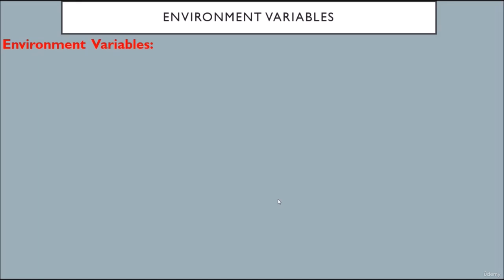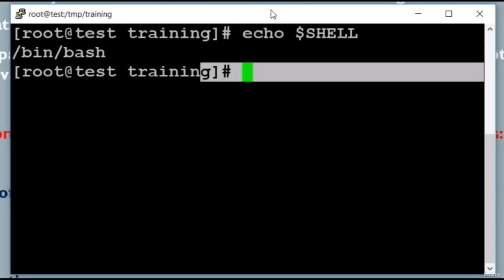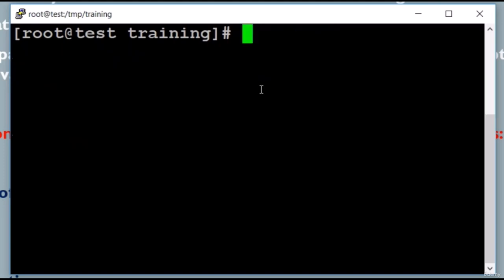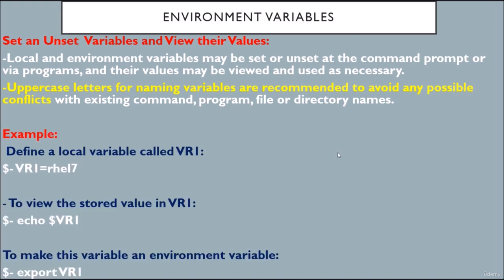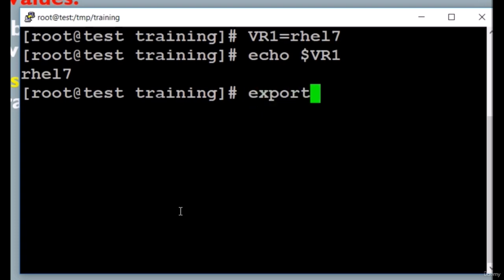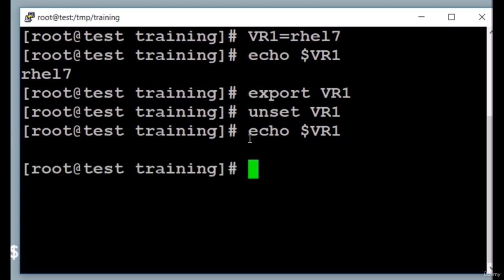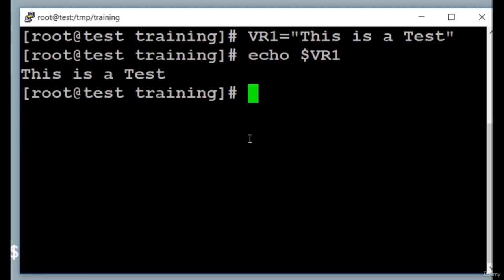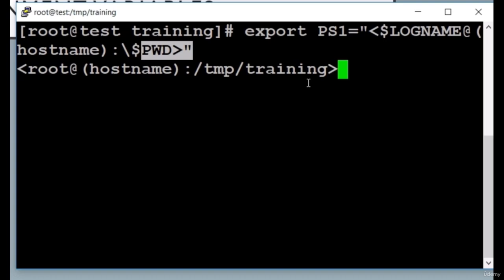32 Explanation of Environment Variables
Environment variables are key-value pairs that are used to store configuration settings and information about the environment in which a process runs. They play a crucial role in system behavior and application configuration in Unix-like operating systems, including Linux and macOS.

Key Characteristics
Scope:

Global: Available to all processes and users on the system.
Local: Specific to a single user session or a single process.
Access:

Environment variables can be accessed by shell scripts, applications, and the shell itself.
Naming Convention:

Typically written in uppercase letters (e.g., PATH, HOME, USER).
Common Environment Variables
PATH: A colon-separated list of directories that the shell searches for executable files. Modifying this variable can change where the shell looks for commands.

HOME: The path to the current user's home directory.

USER: The name of the currently logged-in user.

SHELL: The path to the current user's shell (e.g., /bin/bash).

LANG: The locale settings for language and character encoding.

You can set environment variables in the shell using the following syntax:

bash
Copy code
export VARIABLE_NAME=value
For example:

bash
Copy code
export MY_VAR="Hello, World!"
Viewing Environment Variables
To see a list of all environment variables, you can use:

bash
Copy code
printenv
Or, to display a specific variable:

bash
Copy code
echo $VARIABLE_NAME
Unsetting Environment Variables
To remove an environment variable, you can use:

bash
Copy code
unset VARIABLE_NAME
Use Cases
Configuration: Applications can use environment variables to read configuration settings without hardcoding values.

Customization: Users can customize their environments by setting variables that affect shell behavior and program execution.

Security: Sensitive information, like API keys or passwords, can be stored in environment variables instead of being hardcoded into scripts.

Understanding and managing environment variables is essential for effective shell scripting and system administration!